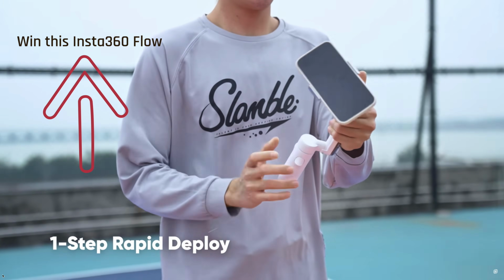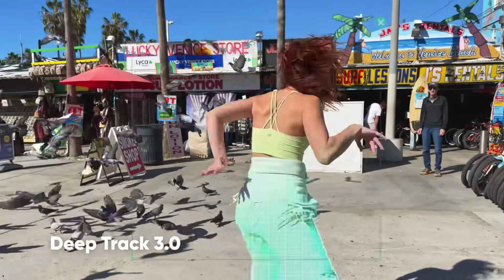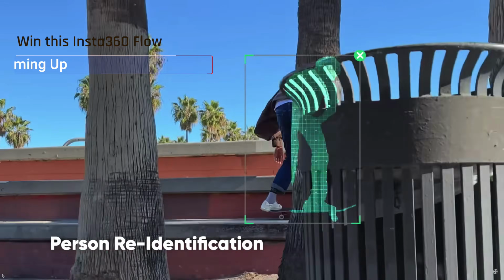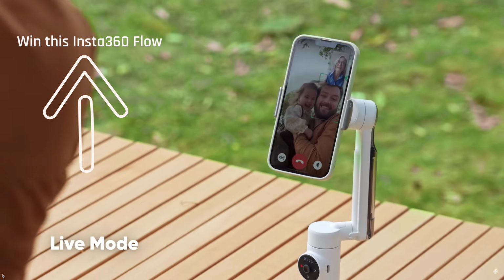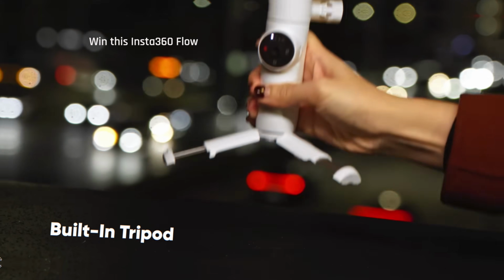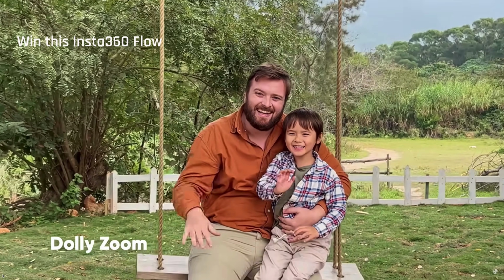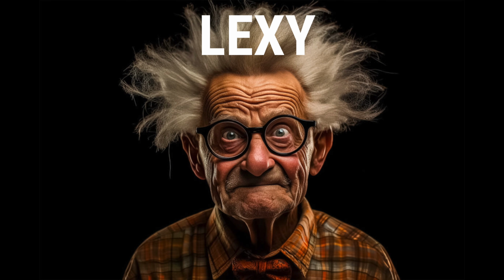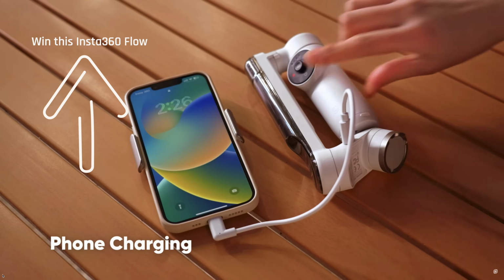Win an Insta360 FLOW Creator Kit!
THIS CONTEST IS NOW CLOSED.  No more entries are permitted.

A WINNER has been randomly selected and verified.
Congratulations to Steven "SARGE" K. of Philadlphia, USA!
Thank you to all who entered the contest